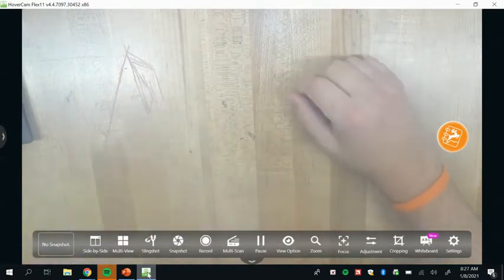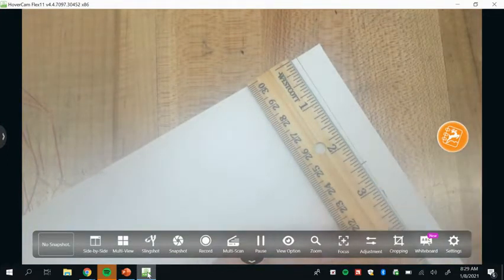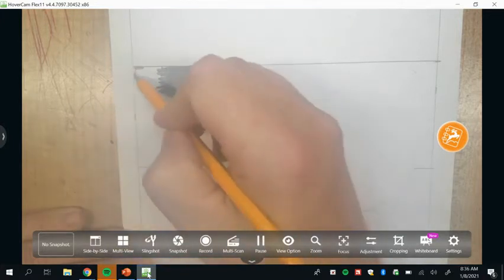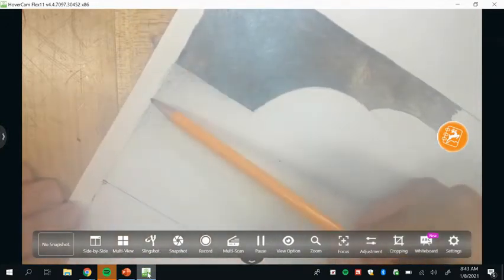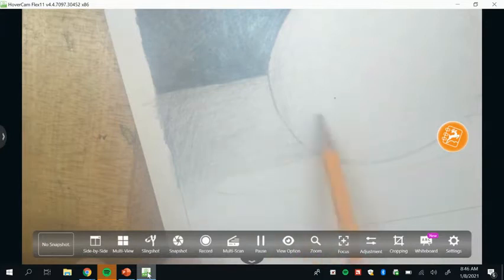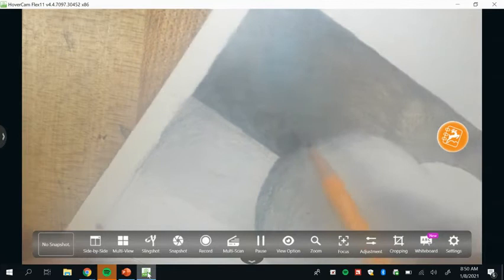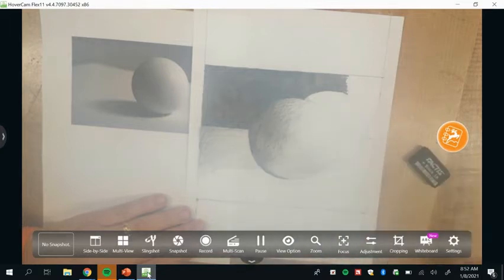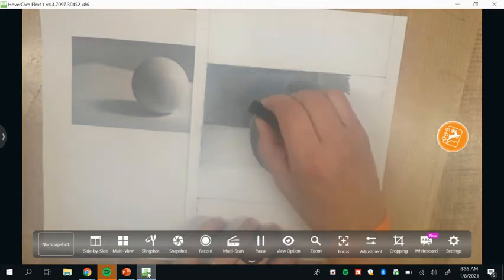HOW TO SHADE A SPHERE